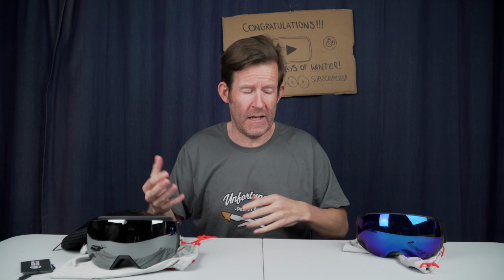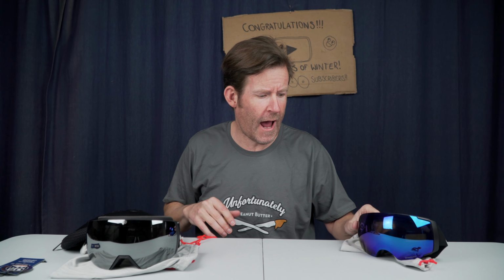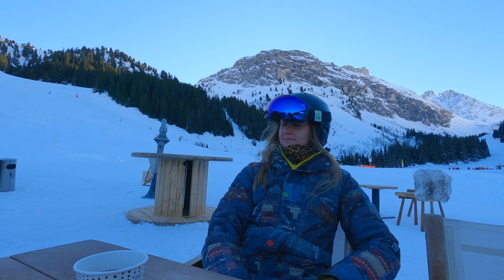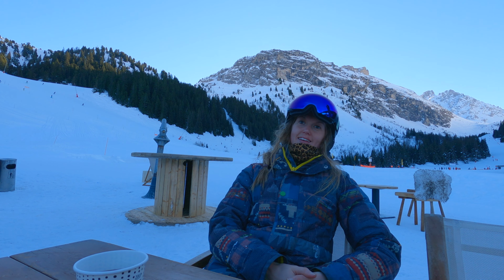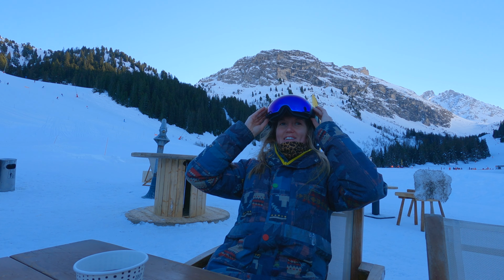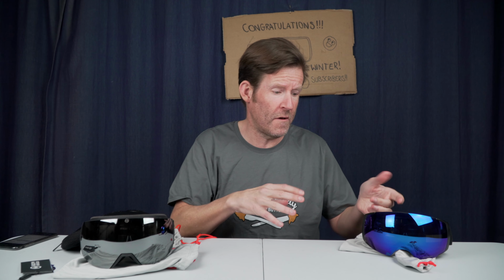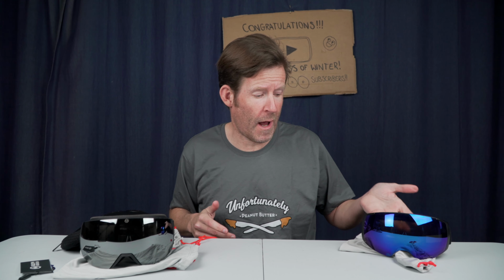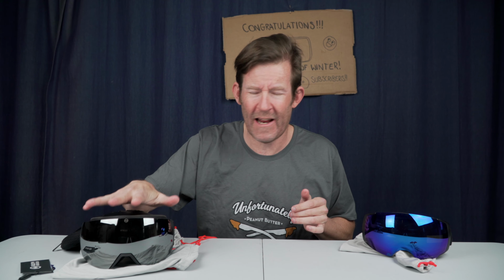PROBABLY THE BEST VALUE SKI GOGGLES OF 2022 4K REVIEW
From my extensive experience selling snow goggles and ski eyewear, these Outdoor Master goggles represent extremely good value while offering features like bamboo straps and magnetic lenses.

Chapters
0:00 Start
0:21 Intro
2:22 Outdoor Master goggles
6:27 Conclusions
8:56 Outtakes